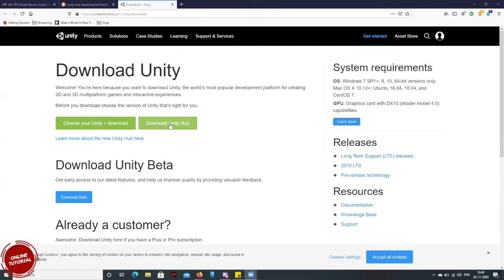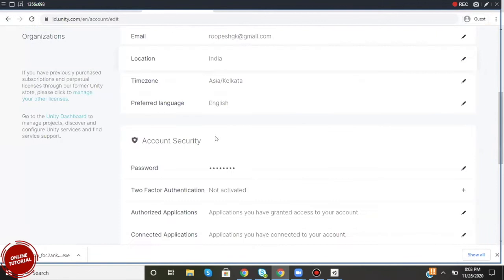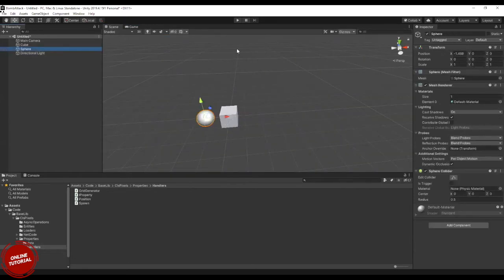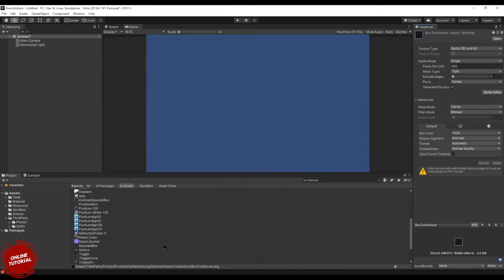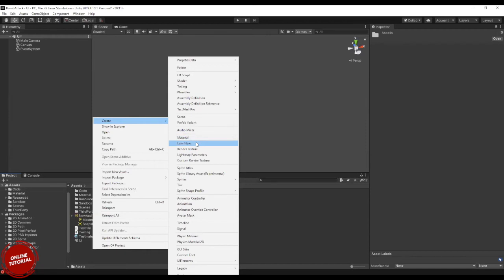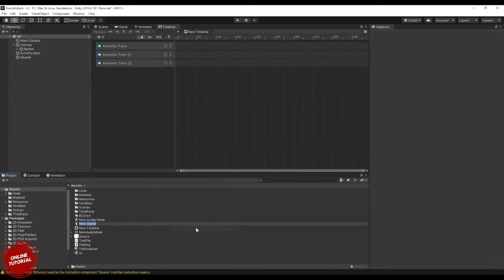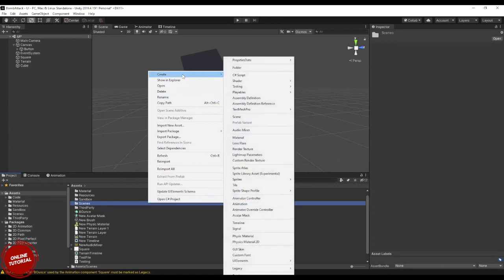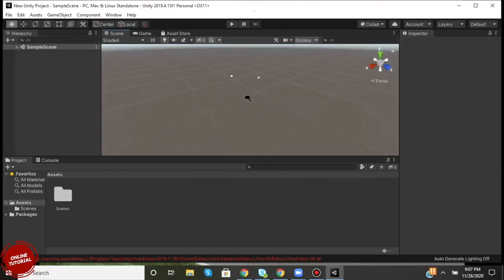AR-VR Tutorial | Free Online Course for AR-VR - Session-2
Learn AR-VR Modules Free at Free Online Tutorial Youtube Channel.